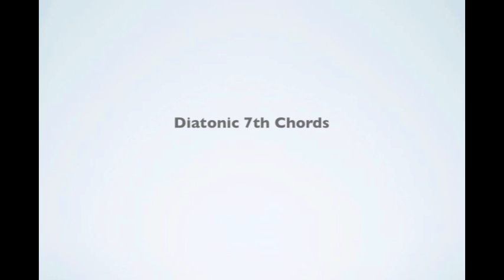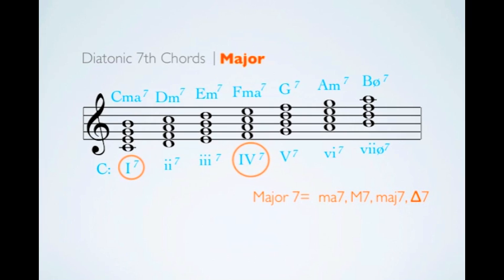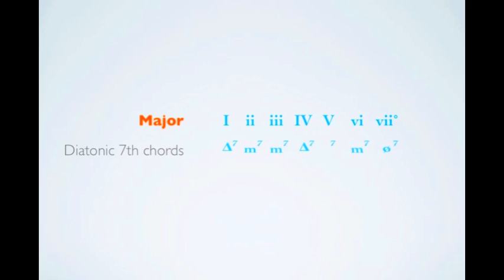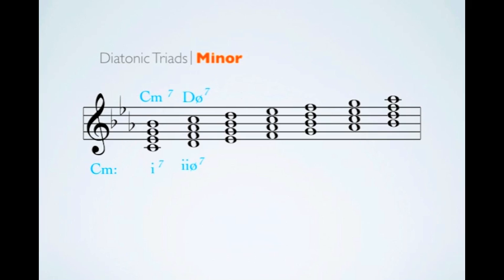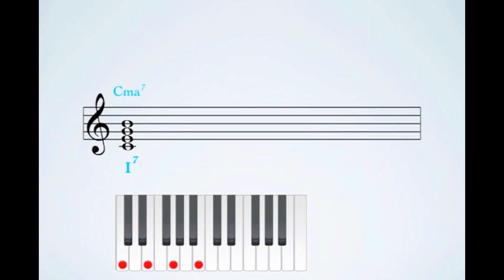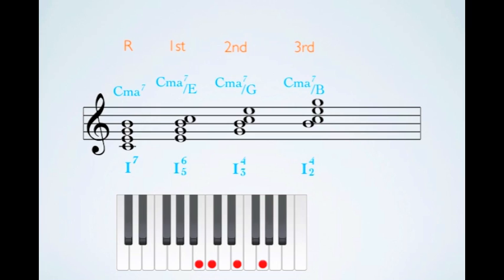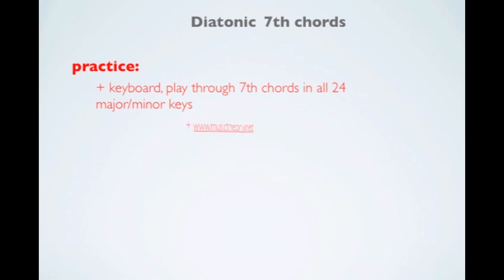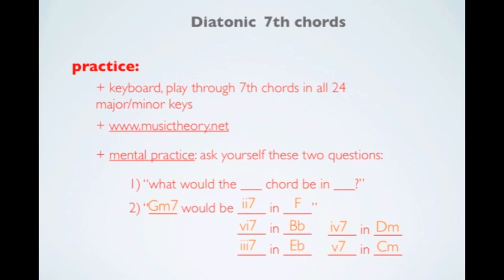Diatonic 7th chords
All about the 7th chords you'd expect to find in any key.